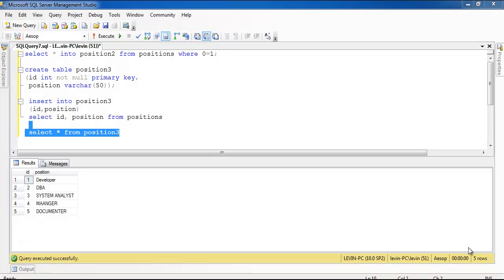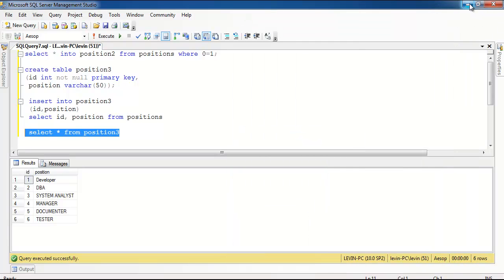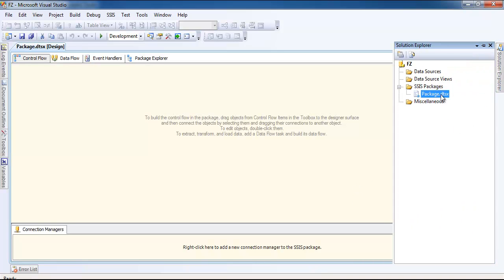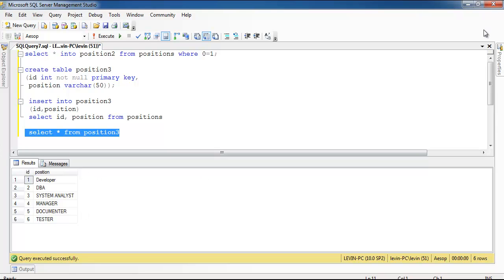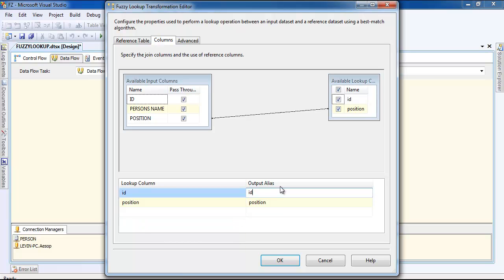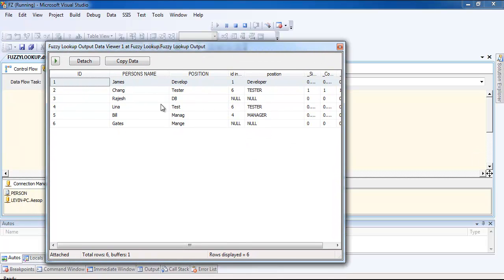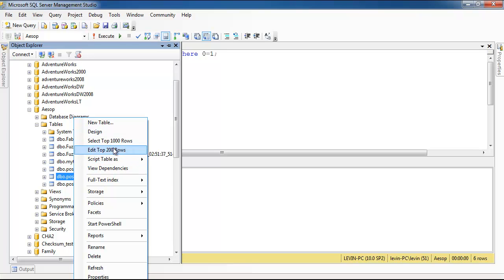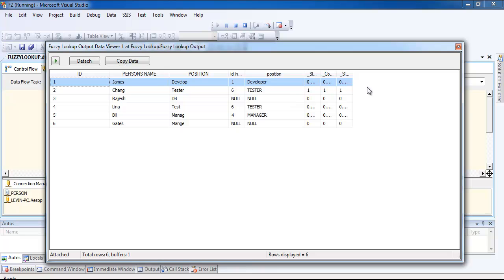sql server integration service fuzzy lookup transformation ssis